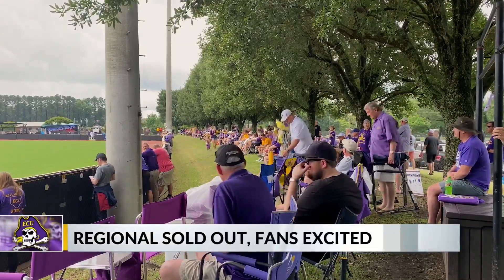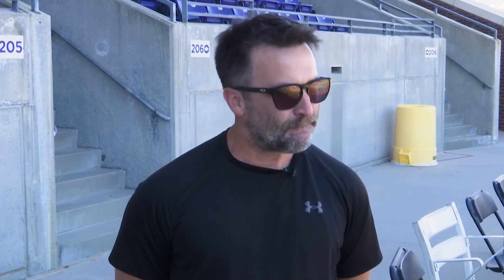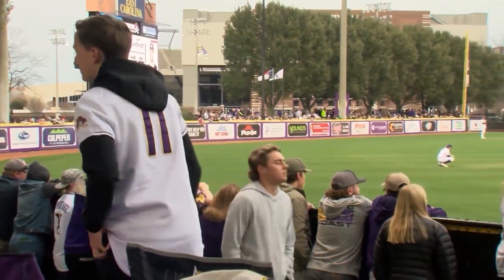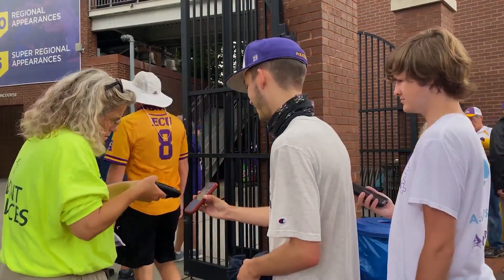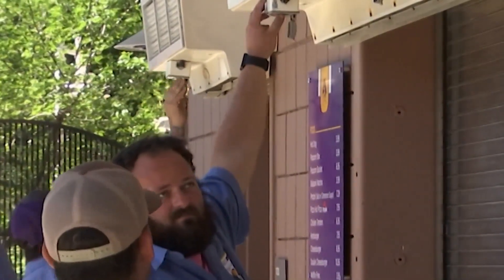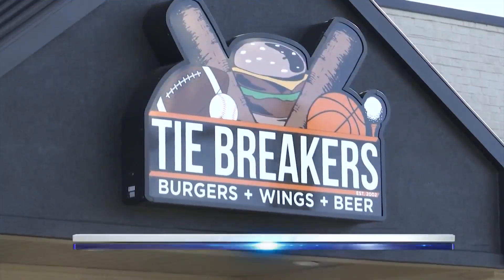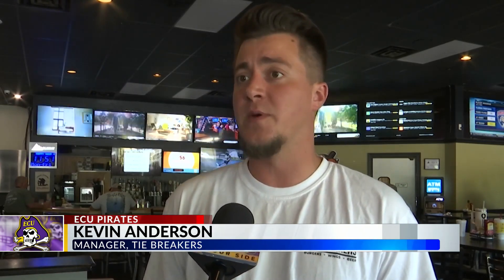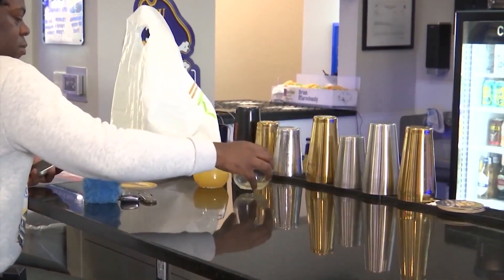Fans, businesses ready for ECU baseball regional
The fans from all four teams are here and they are gearing up for three days of baseball starting on Friday. Good baseball and good business is expected during ECU' baseball's NCAA regional, which starts with the Pirates facing Evansville at 1 p.m.